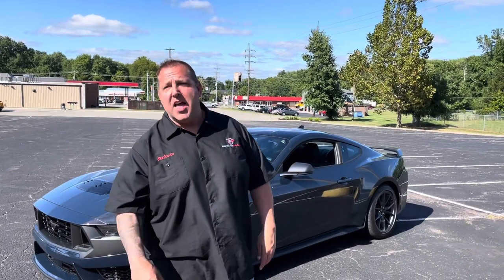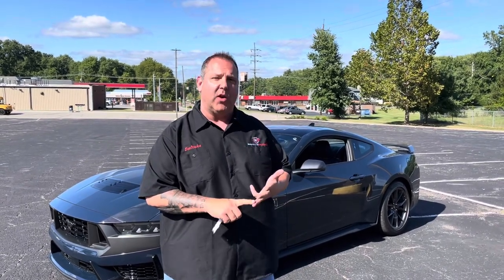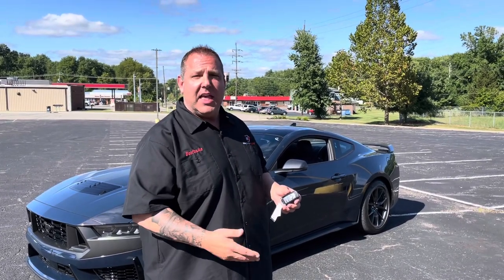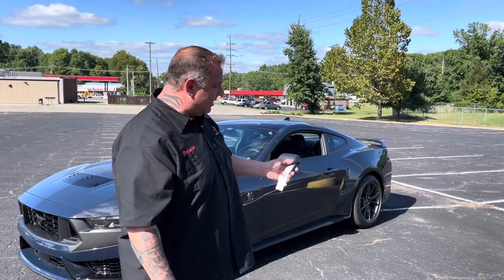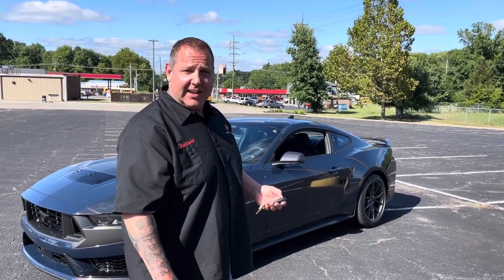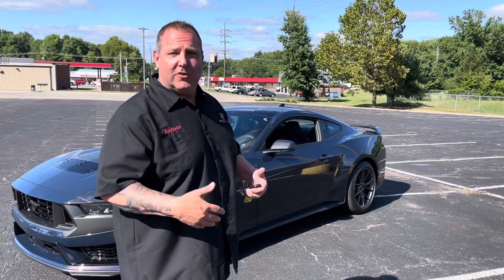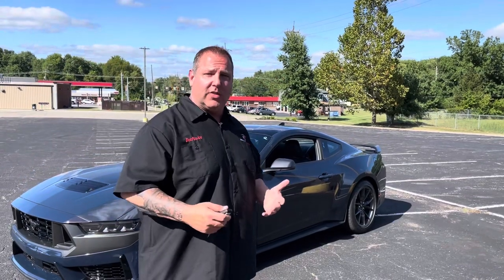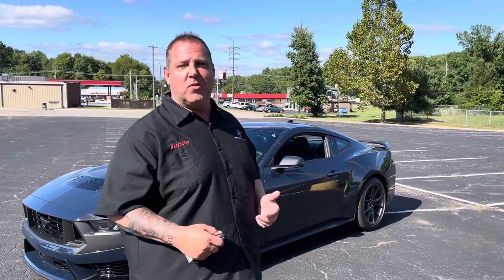How to use your remote rev on your 2024 Ford Mustang GT / Dark Horse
beefcake racing, give you a quick little walk through on the remote rev feature on the new 2024 Ford Mustang, GT’s and dark horse